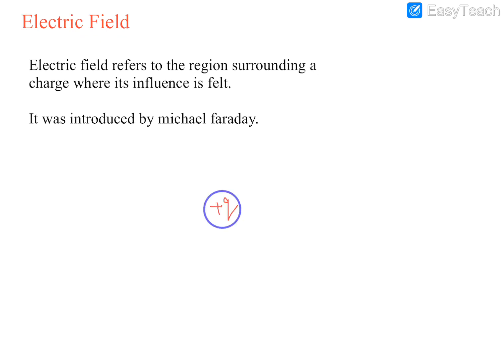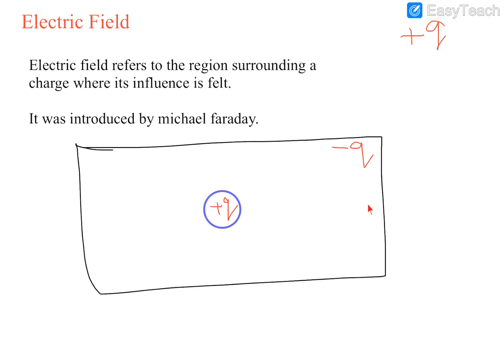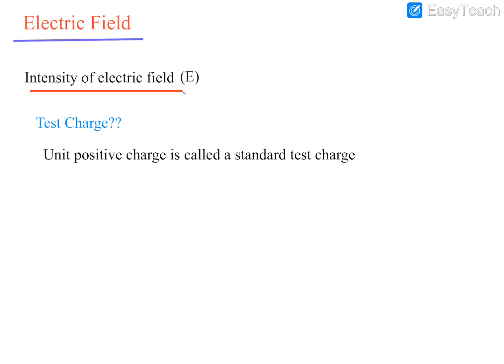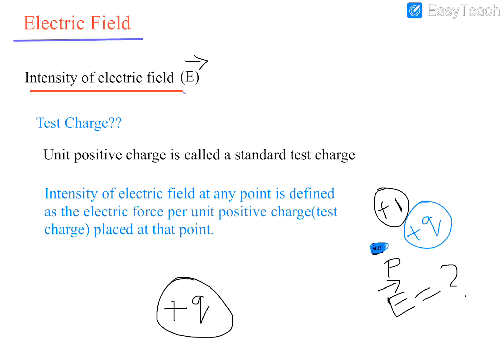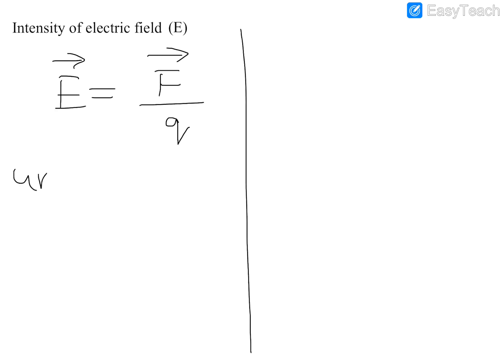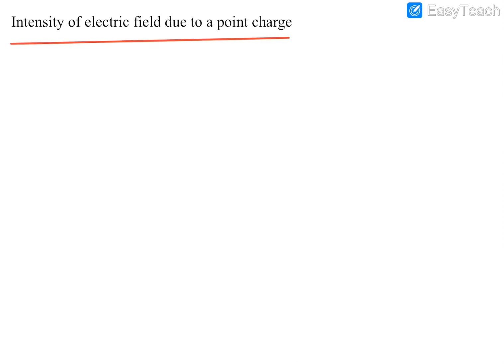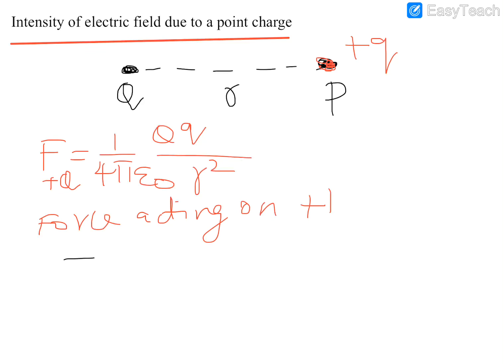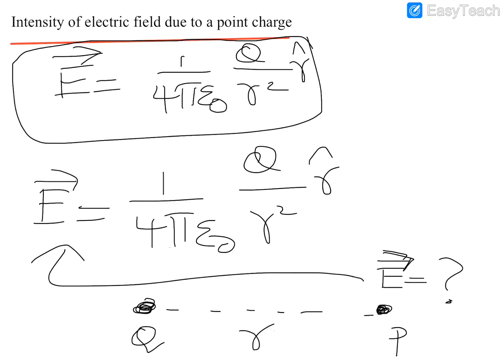(Electric charges and Fields) Lec 8: Concept of Electric field